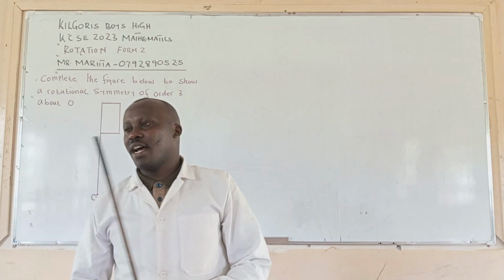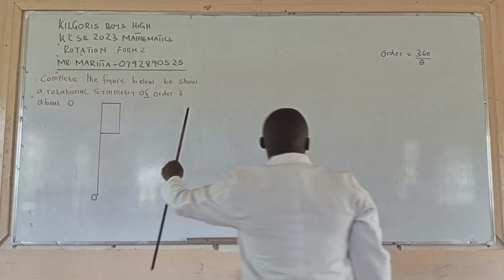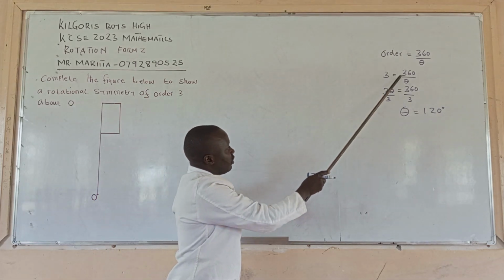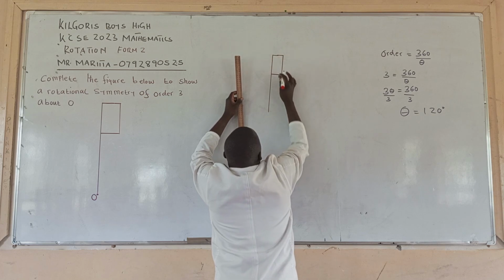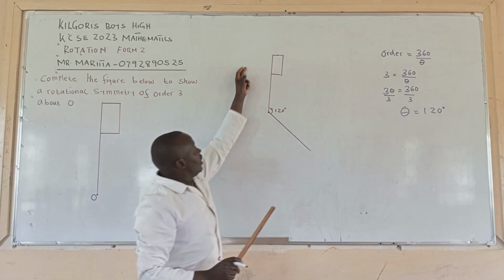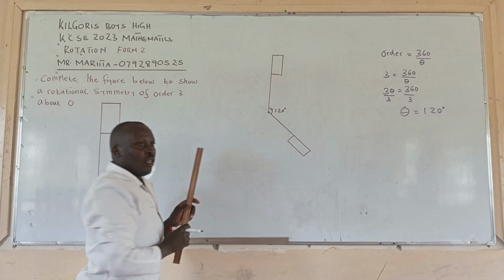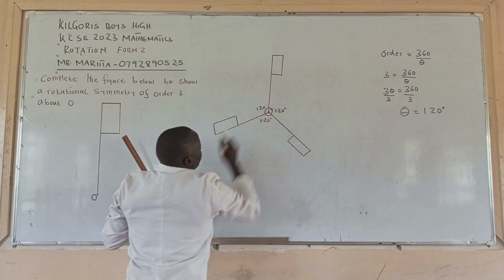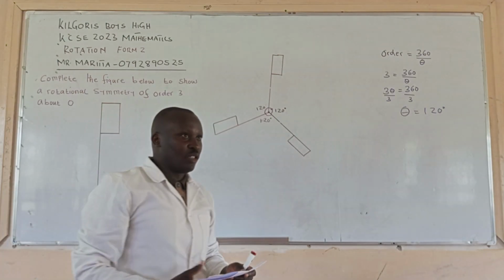kcse revision maths:Rotational symmetry